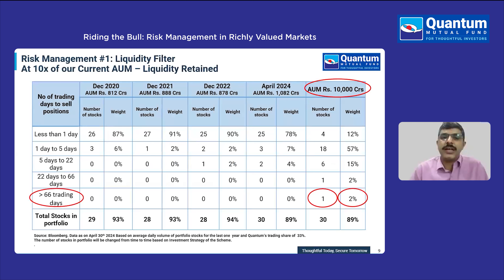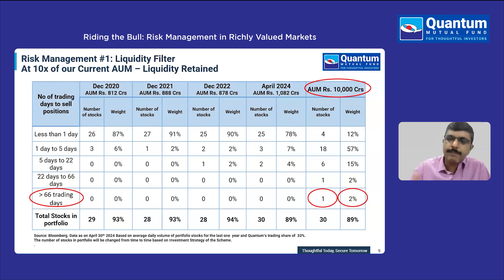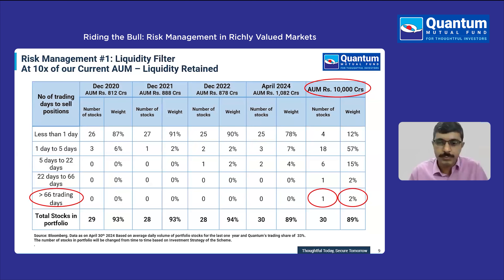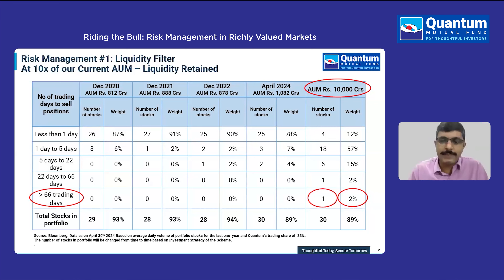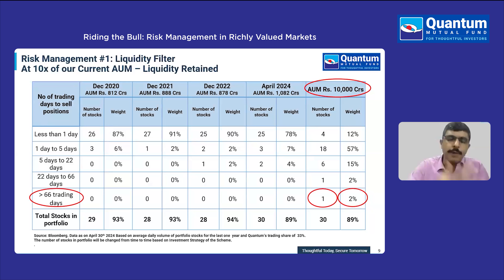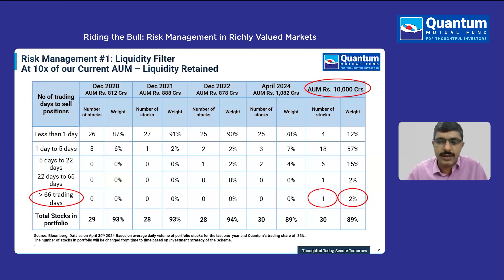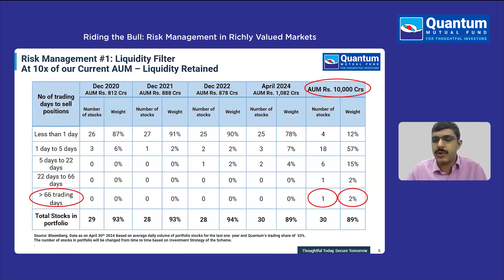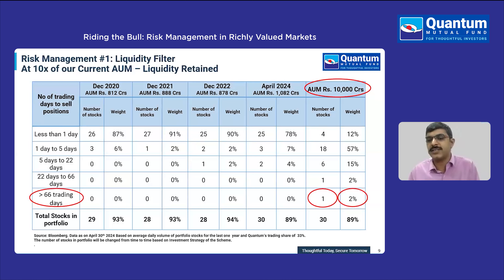What Risk Management Strategies Does Quantum AMC Use to Balance Risk and Returns?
Balancing Risk and Reward: Uncover the Risk Management Strategies Quantum AMC Uses to Optimize Returns.

Learn from our specialists about the tools and approaches that help maintain a perfect balance between risk and potential gains.

Quantum Investment Approach:
12:20:80 Asset allocation Approach for a simple solution for your lifelong investment needs